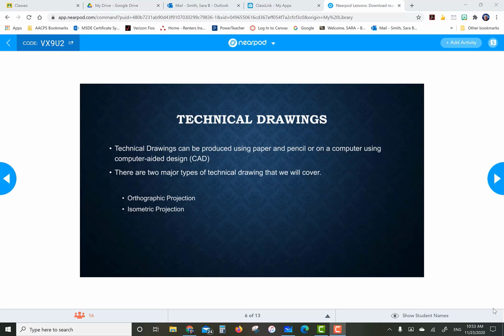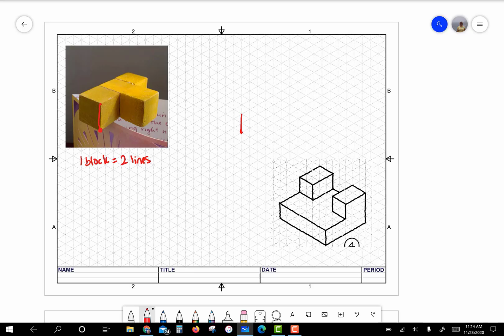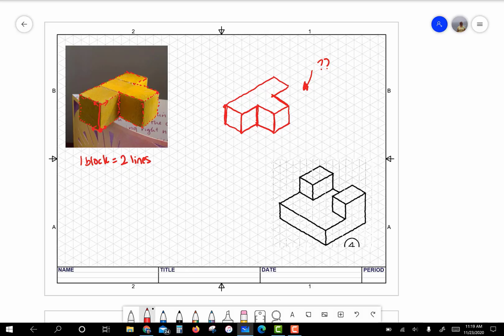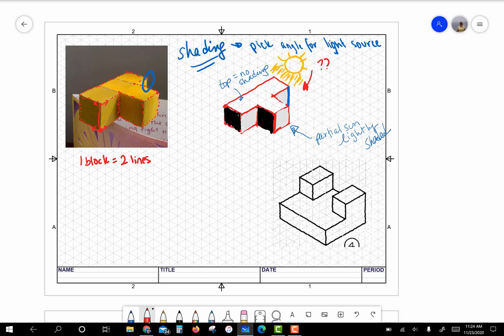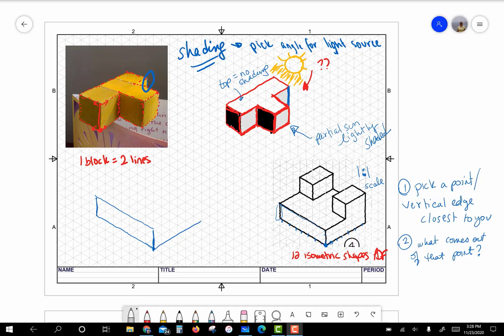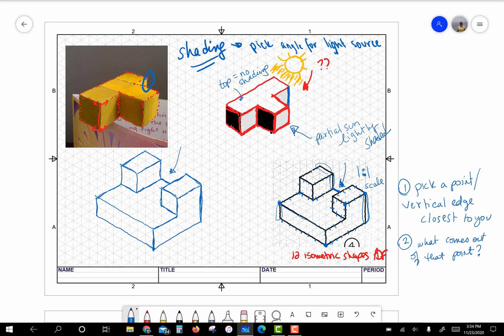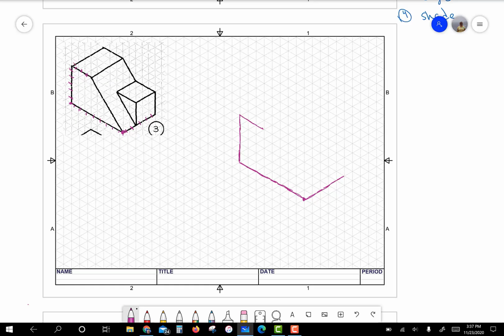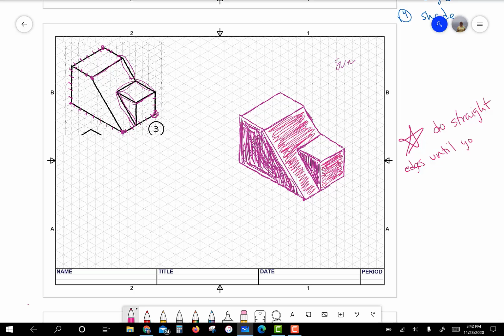iso sketching from 2020 with CC PART 1